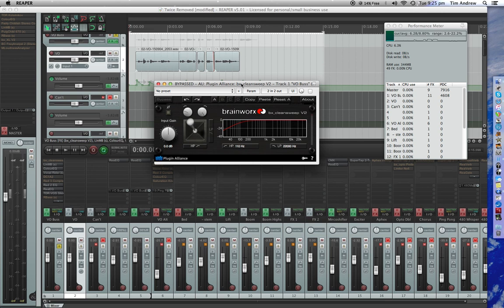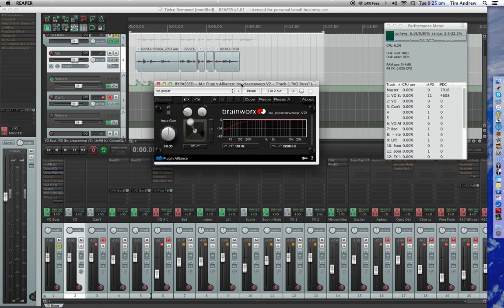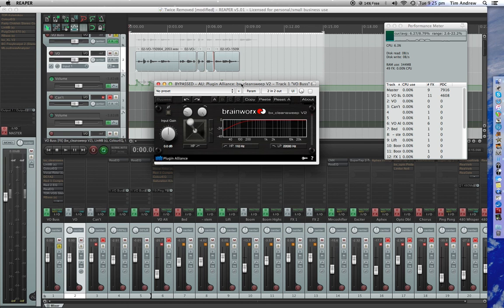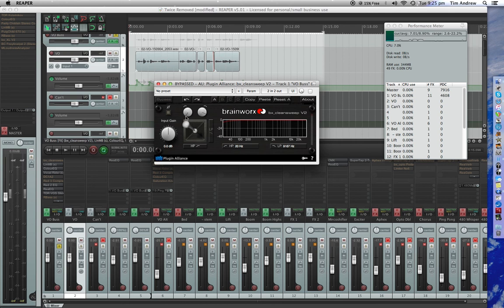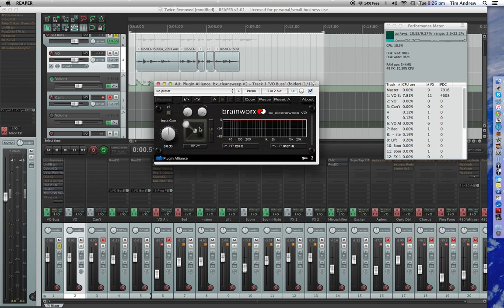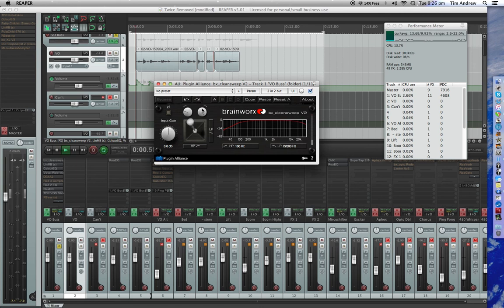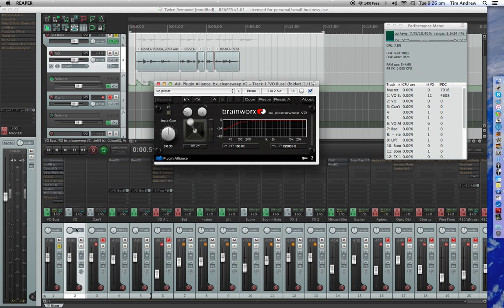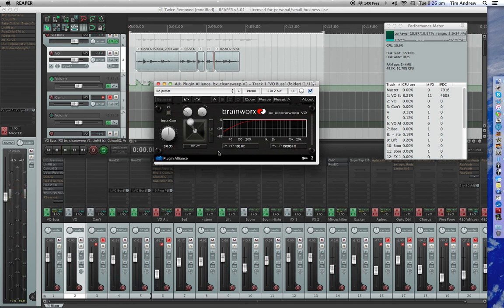Free - CLEANSWEEP V2 - High/Low Pass Filter - BRAINWORX - Audio Plug-in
This musical sounding, 6dB/octave High/Low Pass filter is my go-to.  It brings Big Console style High and Low filtering to your tracks in a non-surgical, Musical way.

** Please Consider a Monthly BAT contribution to My channel if you found this video useful **

Link to Brave Browser (this gives me a small reward), thank you.

** Want a Truley Passive Income?  Tell me you can't see a future for this Health Product!!! **

A short link to help me see how many people click it...just for fun ;)